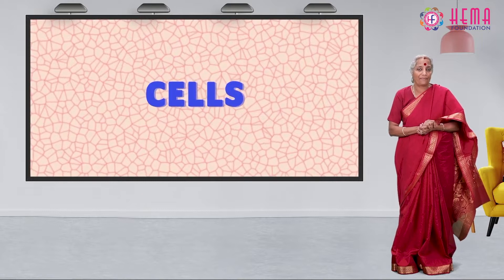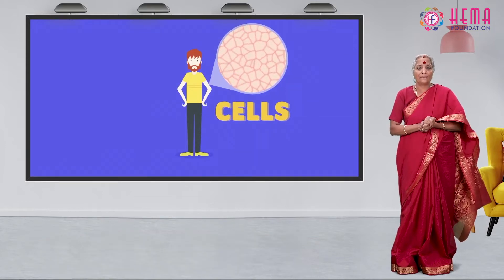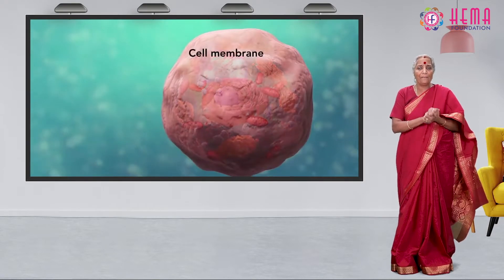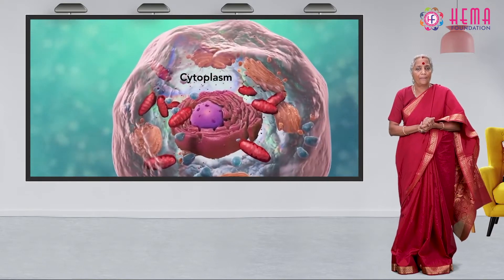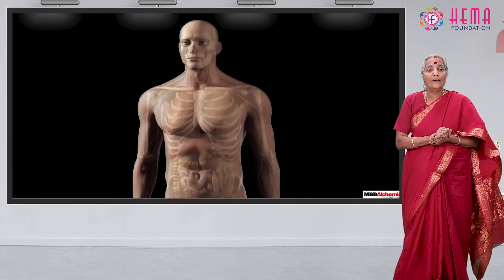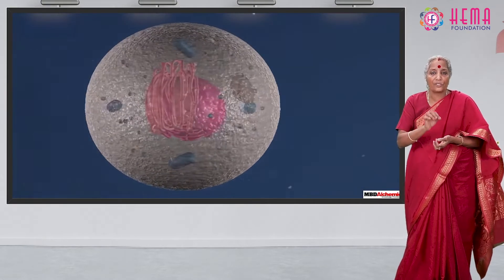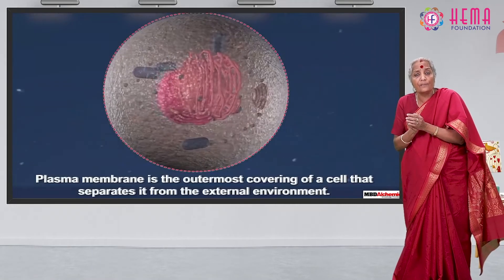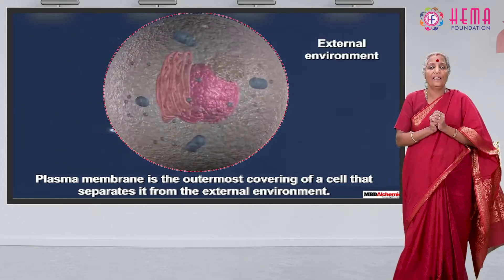Integrated Learning with Subject (Responsbility - Science) By Dr. Vijayam Ravi English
Cells are the basic building blocks of all living things. The human body is composed of trillions of cells. They provide structure for the body, take in nutrients from food, convert those nutrients into energy, and carry out specialized functions A cell is defined as the smallest, basic unit of life that is responsible for all of life's processes.” Cells are the structural, functional, and biological units of all living beings. A cell can replicate itself independently. Hence, they are known as the building blocks of life.